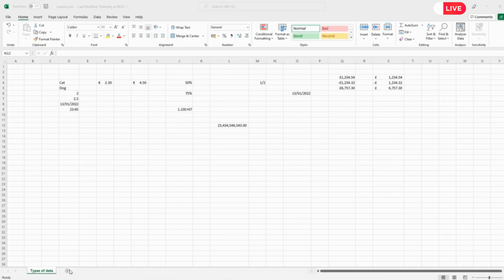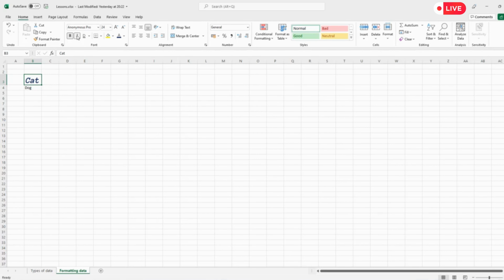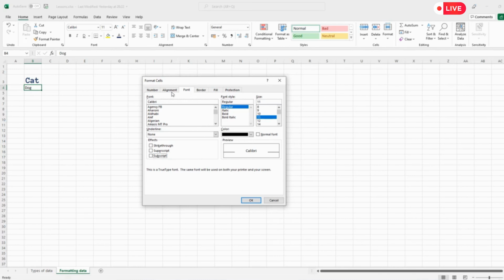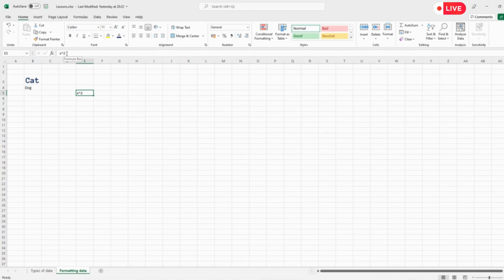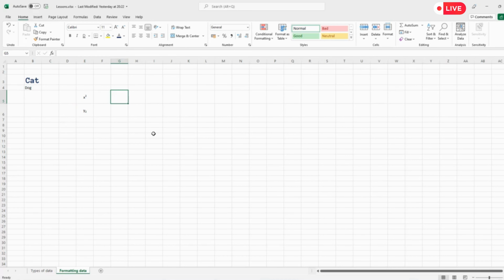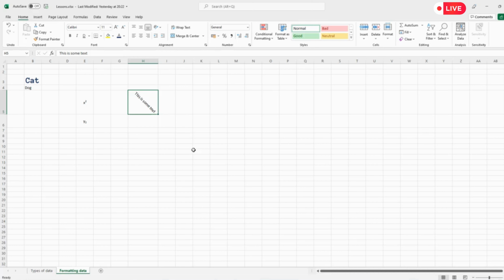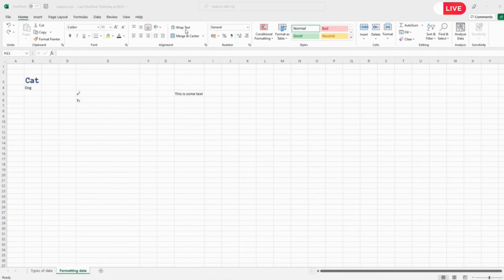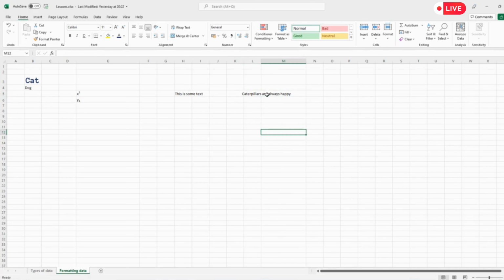Excel Course - Using Formula In Excel ( Formatting Data Lesson )